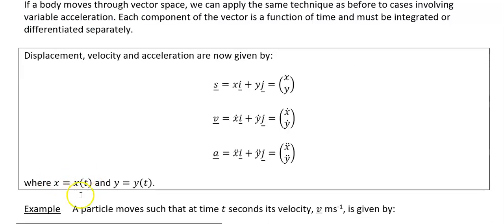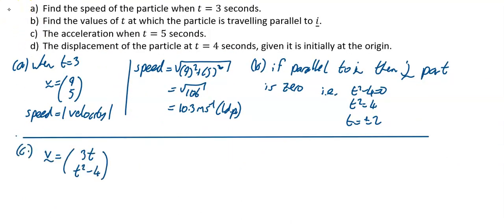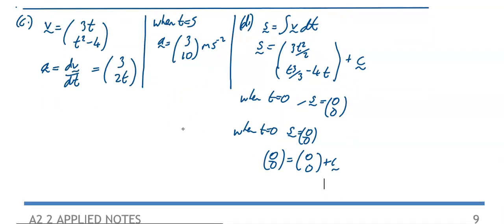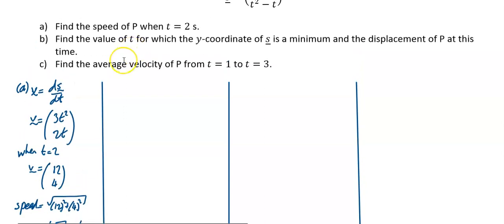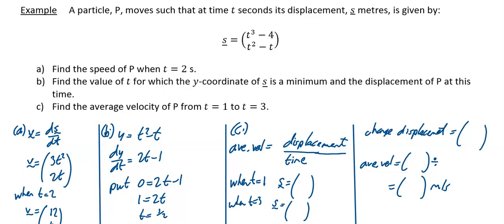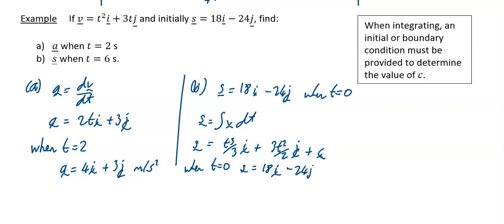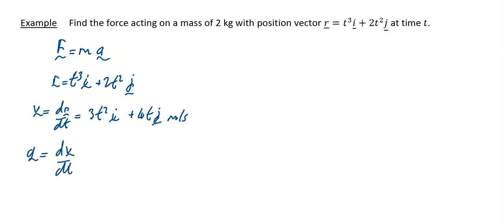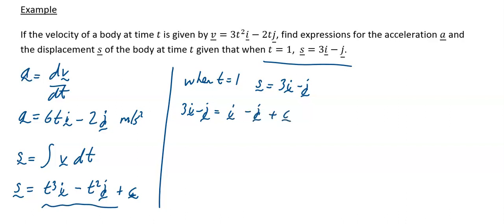Vector Calculus in 2D video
**A-Level Maths | Vector Calculus in 2D | Kinematics in 2D**

In this **A-Level Mechanics** tutorial, we explore **vector equations of motion** and how to apply **kinematics in 2D** using **i, j notation**. Learn how displacement, velocity, and acceleration can be expressed as vectors and how to solve motion problems using differentiation and integration.

✅ How to represent **displacement, velocity, and acceleration** as **vectors**
✅ How to use **differentiation and integration** to solve vector motion problems
✅ How to apply **suvat equations** in **i, j form**
✅ Step-by-step **worked examples** for A-Level exam-style questions

This video is ideal for students studying **CCEA, Edexcel, AQA, OCR, WJEC, and Leaving Cert** A-Level Maths Mechanics. Strengthen your understanding of **vector motion** and prepare for kinematics problems in **2D**!